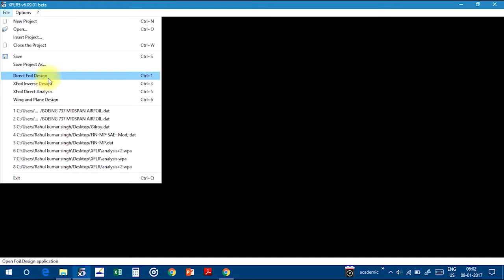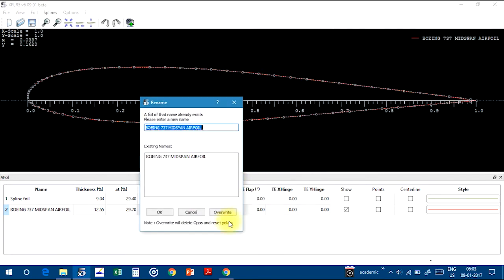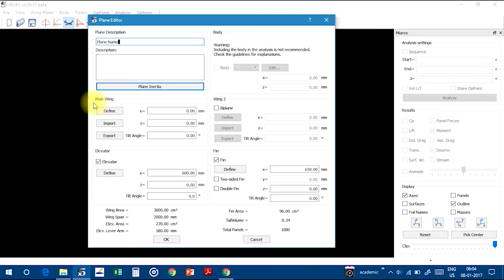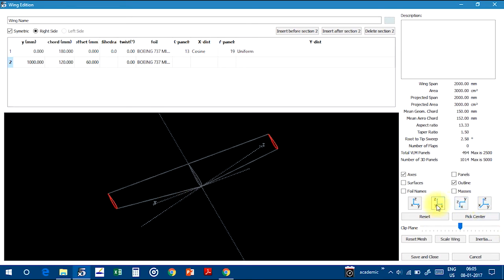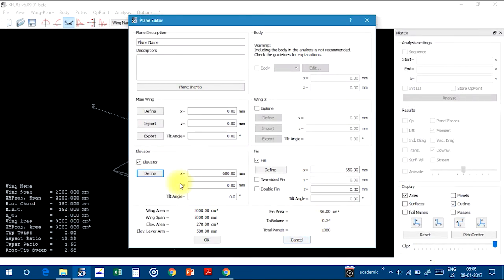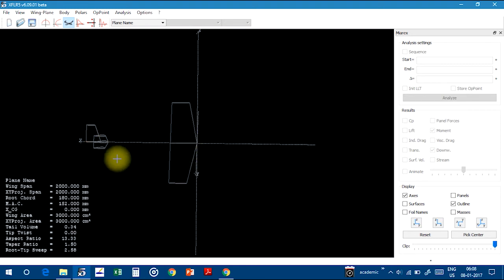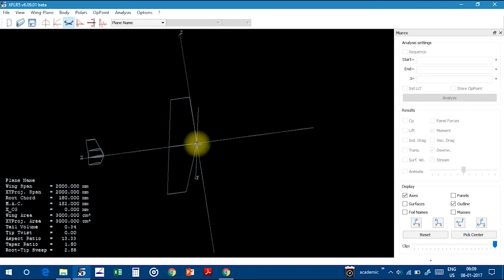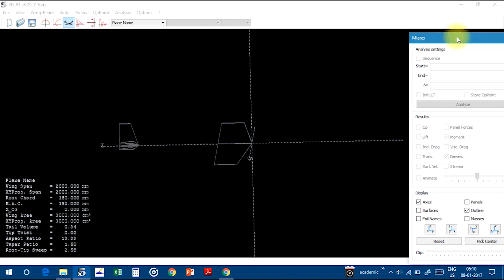Basic of xflr 5 | Full Plane design